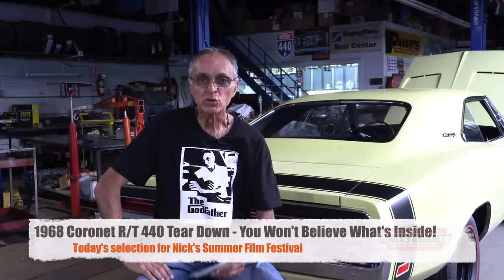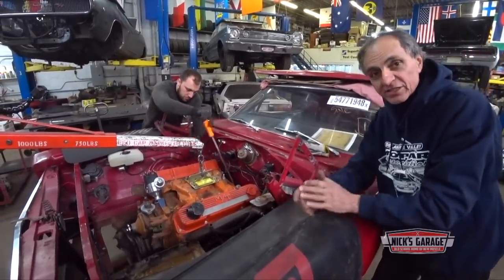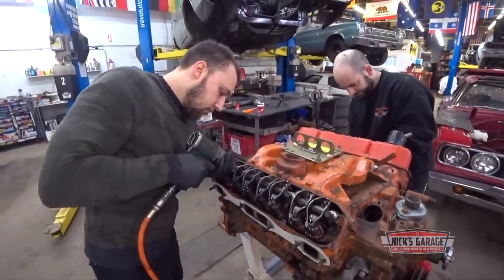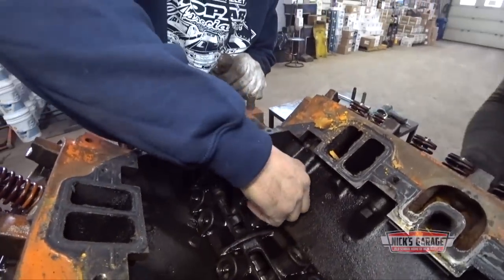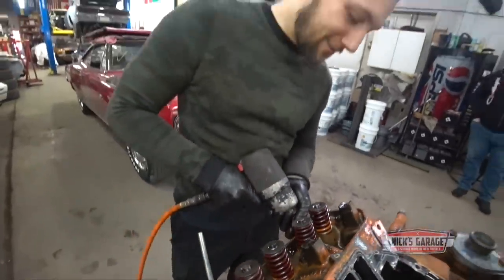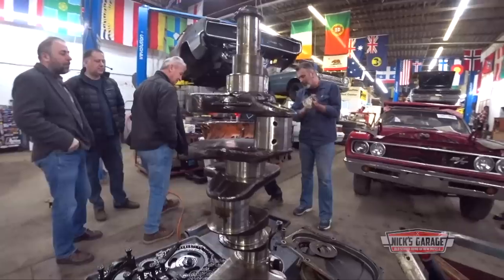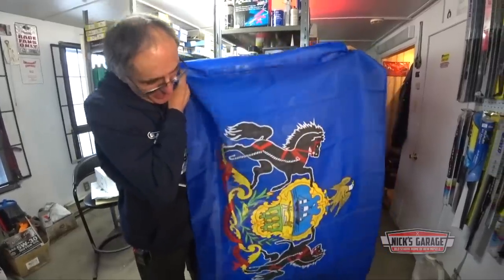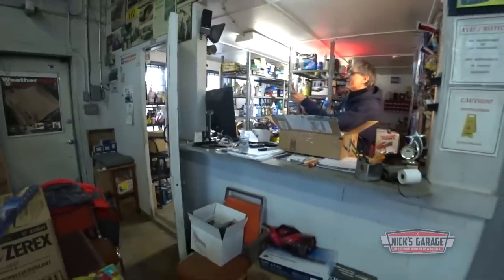SHOCKING Tear Down - 1968 Coronet R/T 440 - Nick's Summer Film Festival Part 2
Nick's Garage is on Instagram!
Nick has another blast from the past for you, as the Nick's Garage Summer Film Festival continues.  This one is from back in April of 2019, when Nick found one of the strangest things he has ever found inside an engine.